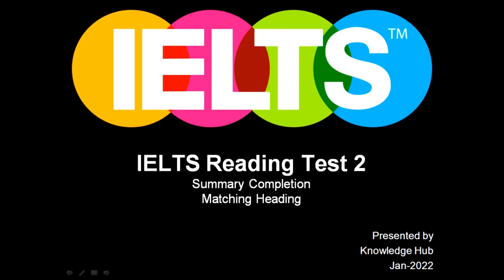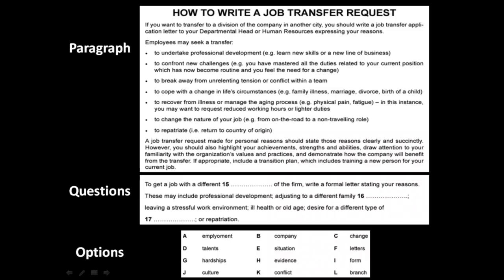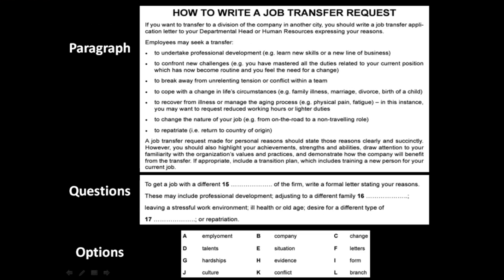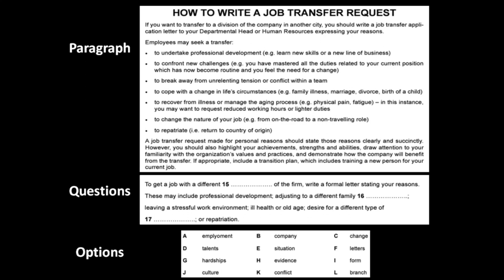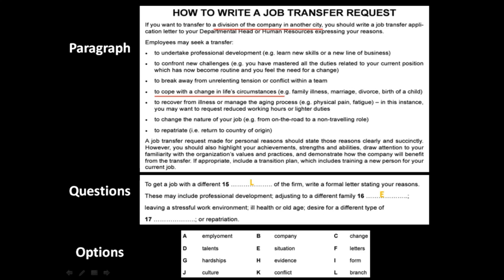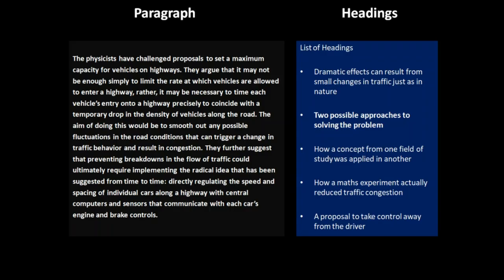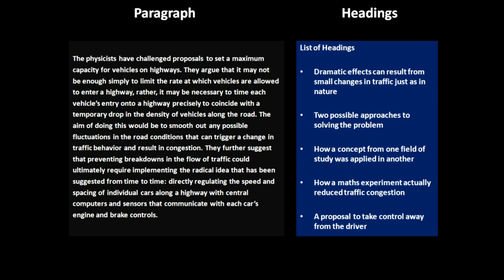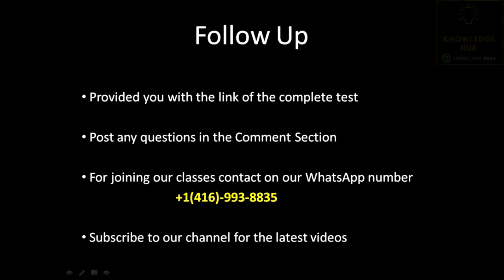IELTS Reading Practice Test: Part 2 - Summary Completion & Matching Heading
Hi We are Knowledge Hub and we provide IELTS coaching. This is our second IELTS Reading Test Video in our journey to help people securing their desired bands. We have also included some quick IELTS Reading Tips and Tricks for you

In this video we talk about IELTS Reading and how to solve the below question types
1. Summary Completion
2. Matching Heading

Whether you want to move to Canada or Australia or any other country IELTS is the number one choice of most countries for assessing the English Skills of an individual.

For students usually they have to go for Academic IELTS while for PR people appear for General IELTS

Reading is one of the best scoring section in IELTS and with the right technique one can get an easy 7 or higher in this section. In total Reading has 8-9 different type of question sets. We are planning to make video for solving each of those types

Our mission is to add more such helpful vides for IELTS and will cover all the 4 sections - Reading, Writing, Speaking & Listening.